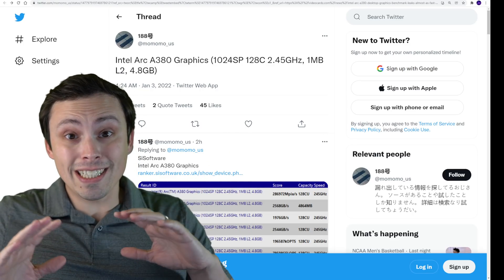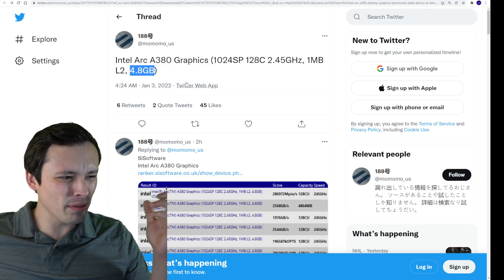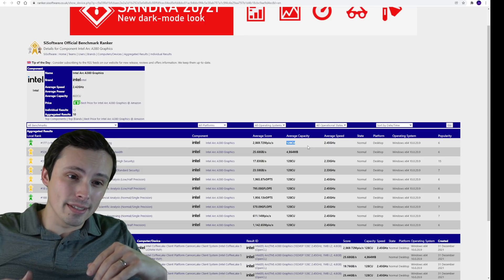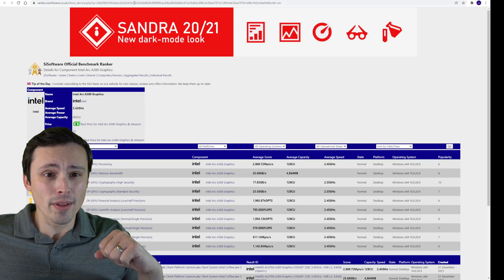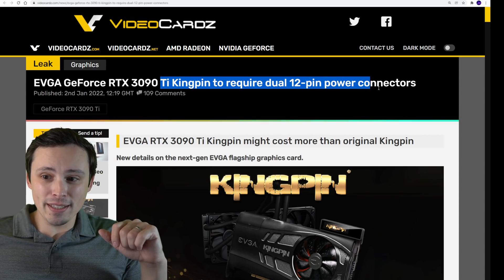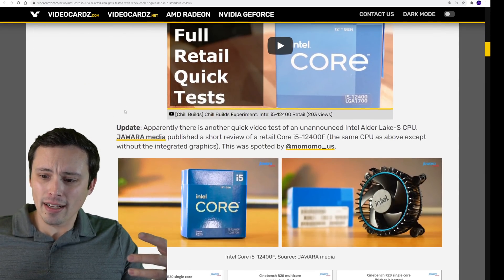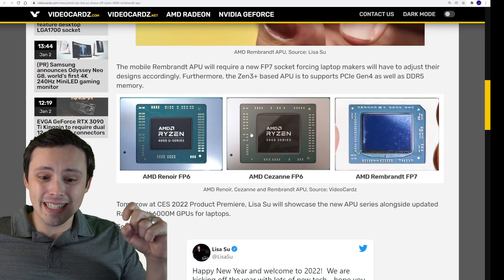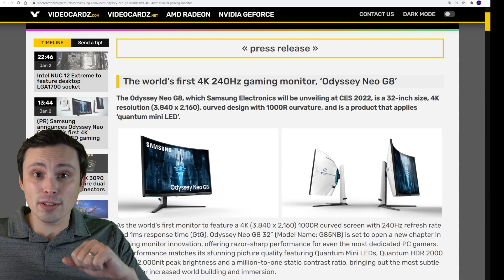Intel Arc A380 Benchmark and Specs Leak | RTX 3090 Ti model could draw over 1000W!?! | 12400 Cooler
Chapters:
0:00 Intel Arc A380 benchmark and specs leaked early
4:58 AMD 6500XT coming soon, leaked specs and release date
6:01 3090 Ti Kingpin model could draw over 1000 Watts?!?!
7:00 Alder Lake Intel i5 12400 Stock Cooler Tested (and performance vs 11400)
9:05 Radeon 6000 APU leaks and Lisa Su Tweet
9:57 4K 240HZ Mini LED monitor incoming